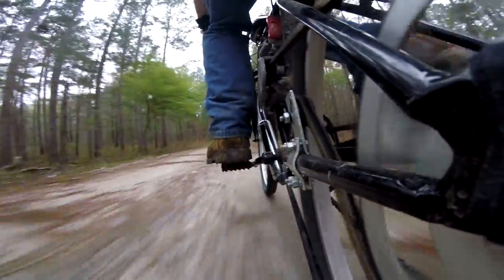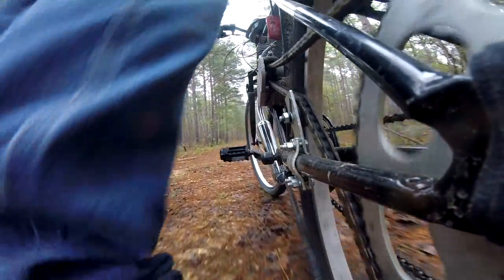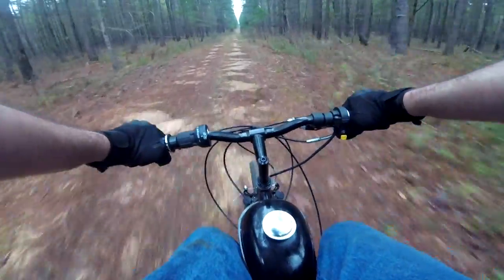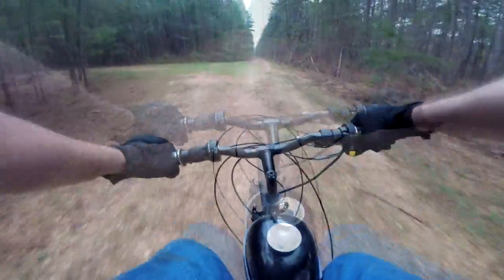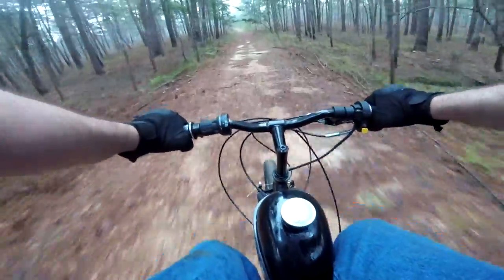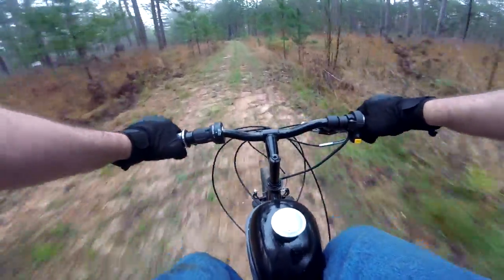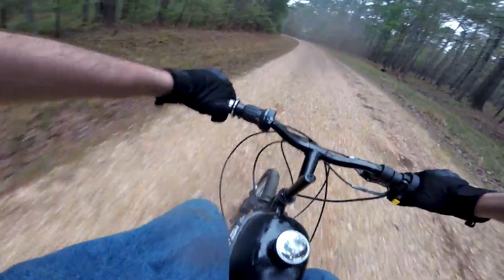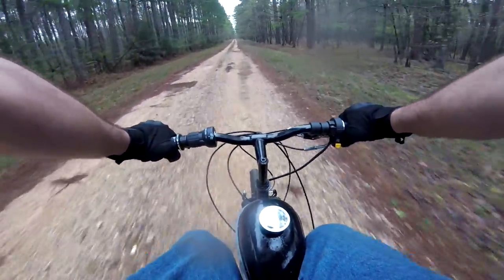Trail Riding Tips For Motorized Bikes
Tips and tricks for trail riding. How to get the most out of your ride, and keep you bike running all the way home.
We will also talk about some important things you need to do and think about before you hit the trail.

Motor is a yd100, bike is a Roadmaster Granite Peak, Sprocket is a 56 tooth